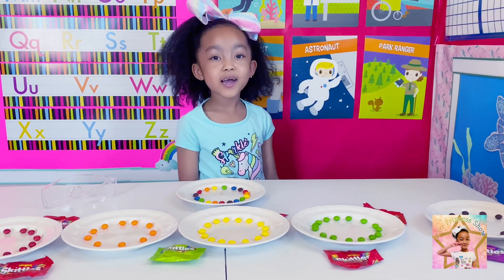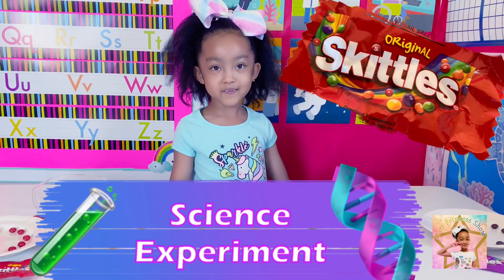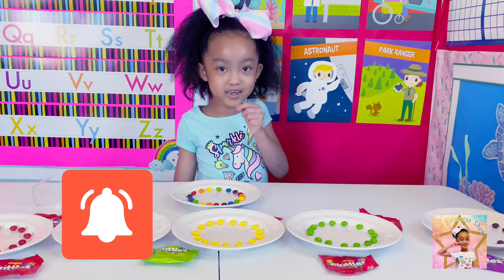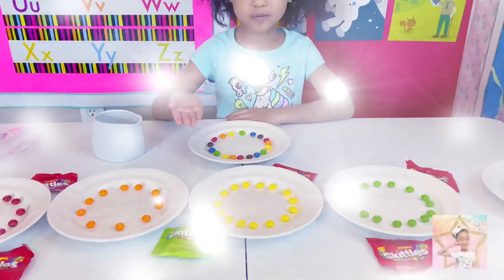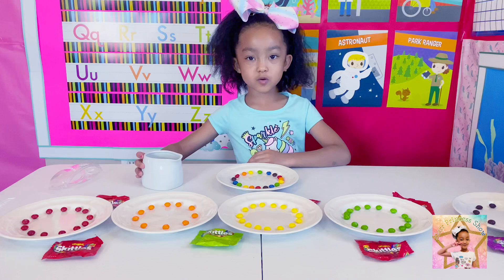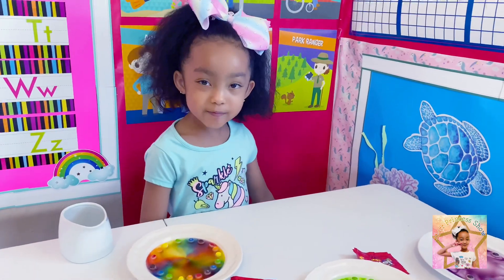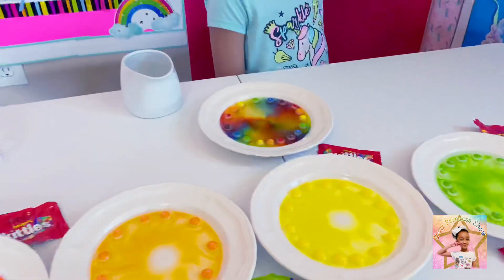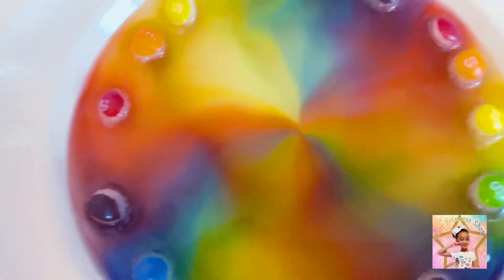Learning Colors with Skittles: Science Experiments! | Starr Princess Show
Learning colors with Skittles the Different colored of the rainbow with Starr as she conducts the Skittles color Challenge. First we put Skittles along the edges of the plate. Then pour water in the middle and watch as the water changes Colors. Try this experiment at Home!